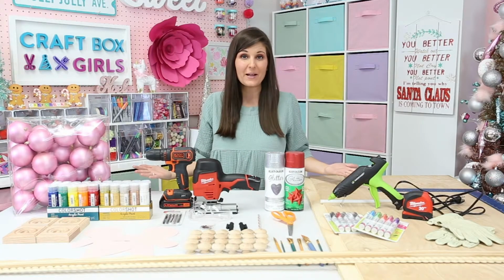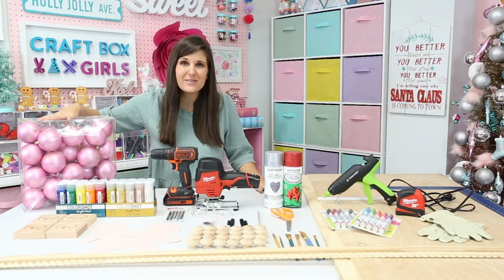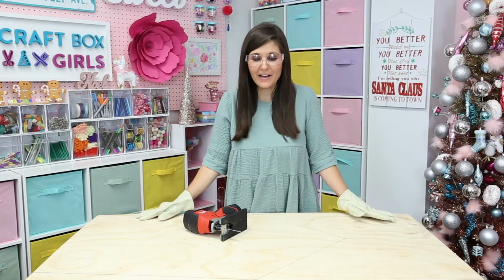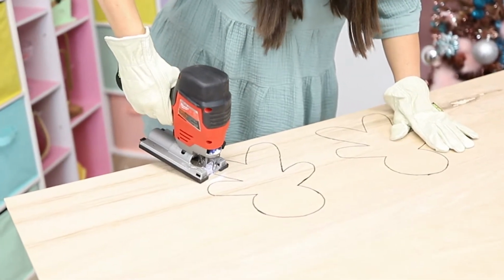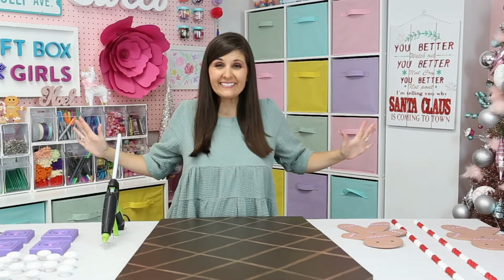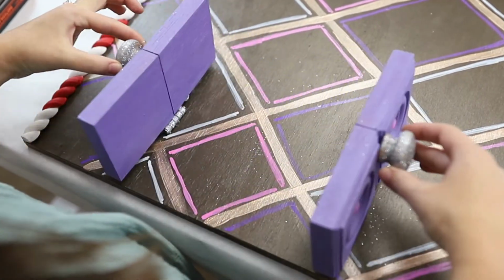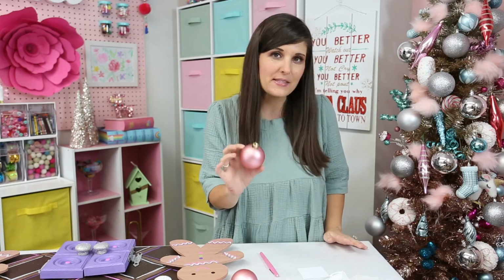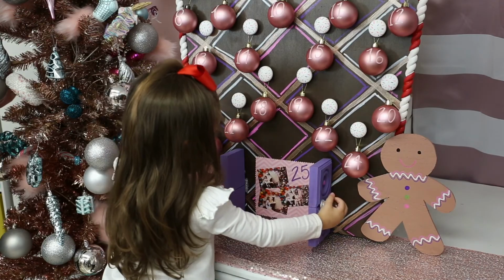DIY Gingerbread Advent Calendar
🎄🎄Merry Merry 🎄🎄 The countdown to the holidays is on and no matter what holiday you celebrate you can customize and build your own countdown for your family or to give as a gift to someone special. This year more than ever, handmade gifts are trending and uplifting the spirits of those making and receiving them. Creating a do-it-yourself gift is the perfect way to make someone feel special as well as learn a new skill and up your creativity in the process. The Home Depot makes it easy for beginners and experts to shop online or in store for all the supplies they need to start creating!
Handmade Advent and Countdown Calendars are trending right now and I am excited to be a part of The Home Depot’s handmade gift collaboration with some other really amazing creators! Everyone created their own spin on one of four holiday gift trends.
Head to my blog to check out the full project tutorial and supply list. for more holiday handmade gift ideas.